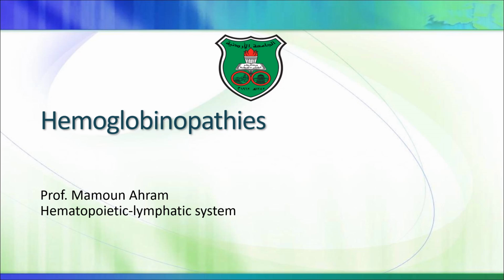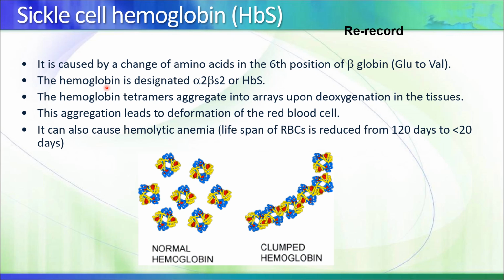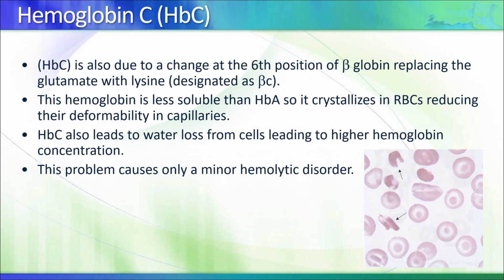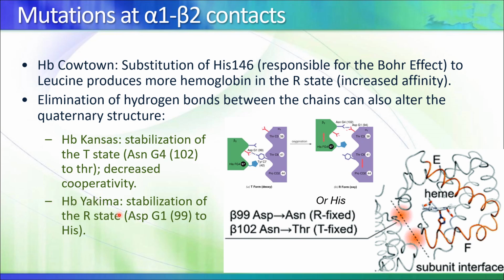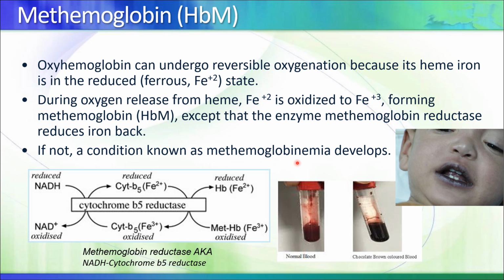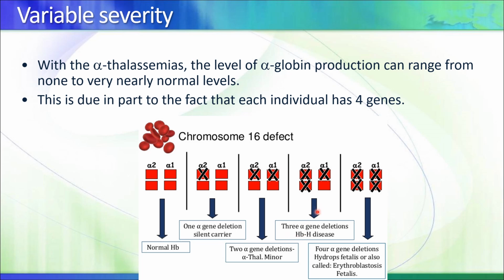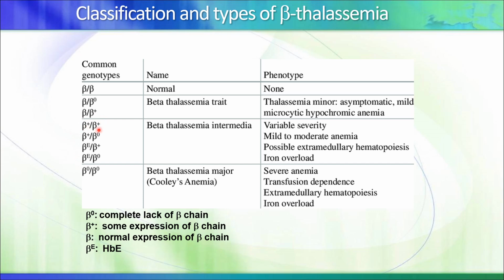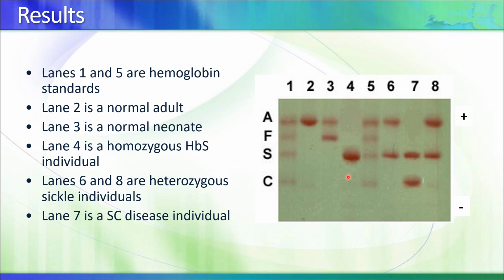Lec03 Hemoglobinopathies 2021